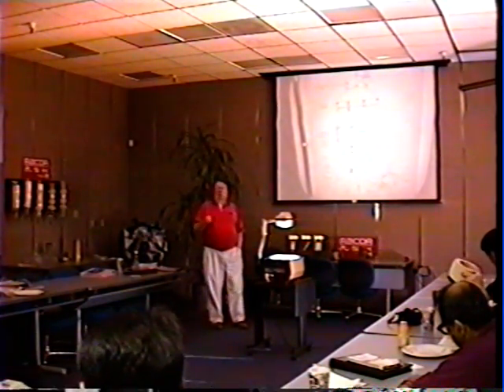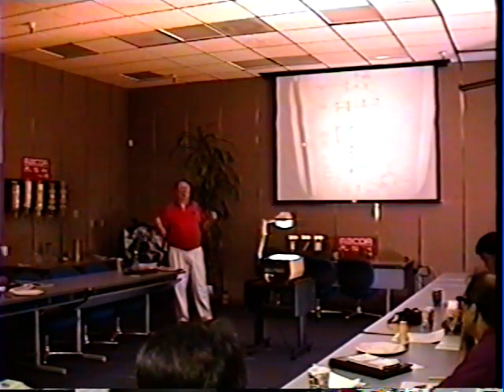1994 Racor Hydrocarbon Class by Ed Deyoe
Racor Hydrocarbon Class taught by Ed Deyoe in the early to mid-1990's.